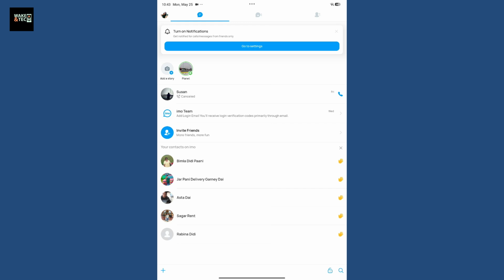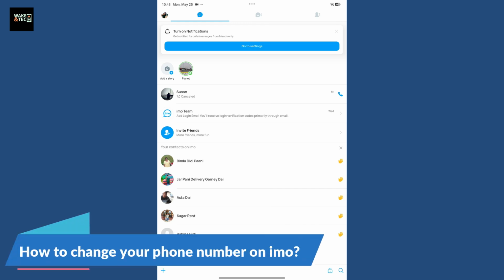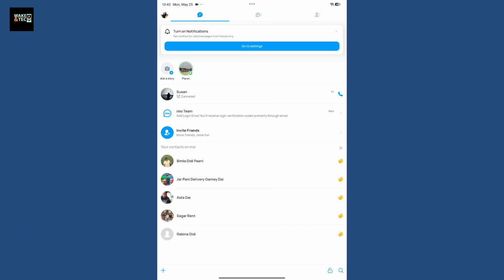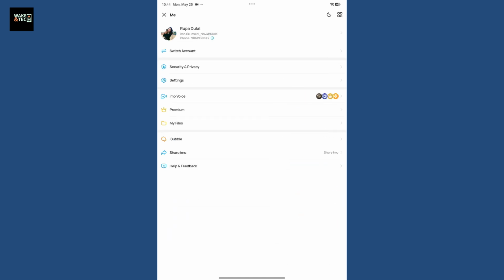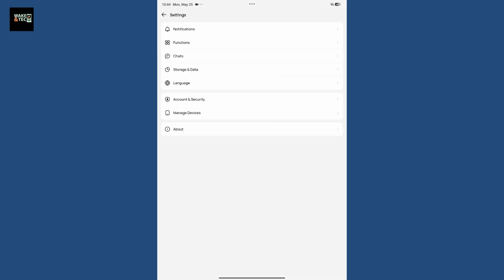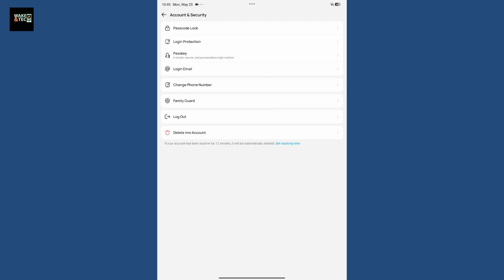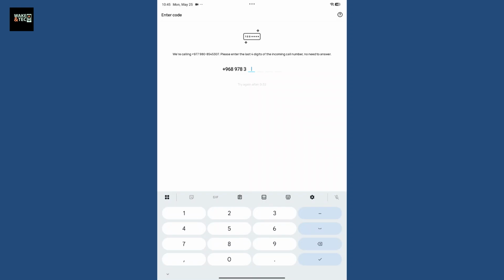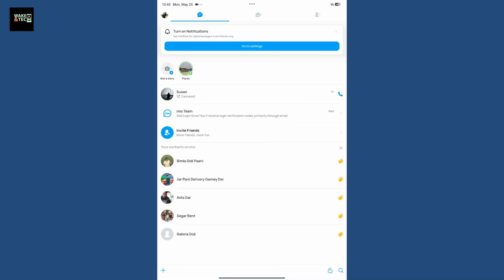How to Change Phone Number on imo (2026 Updated Guide)?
Are you trying to update your phone number on imo but don’t know where to start? Don’t worry — in this easy 2026 tutorial, I’ll walk you through the complete process step by step so you can change your imo phone number without losing your chats or contacts.